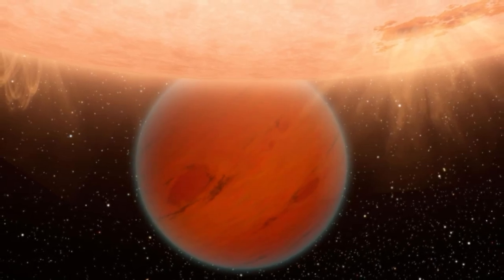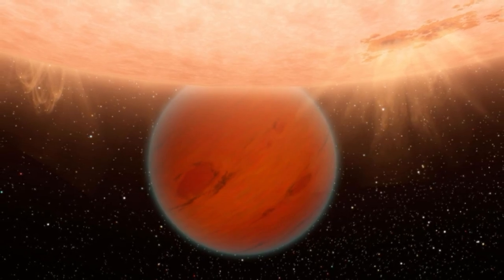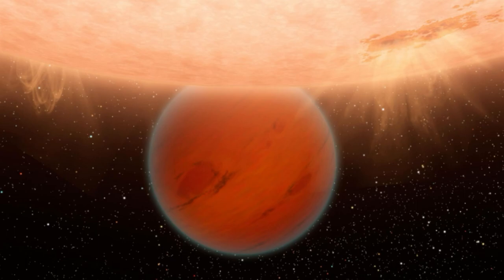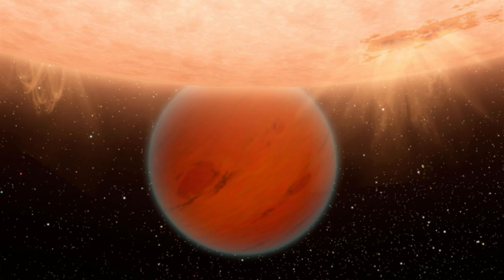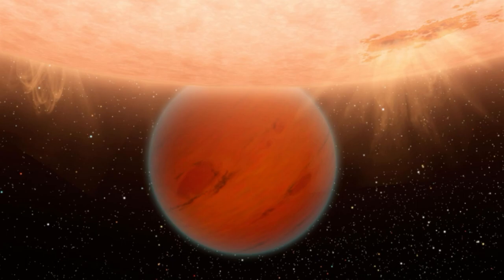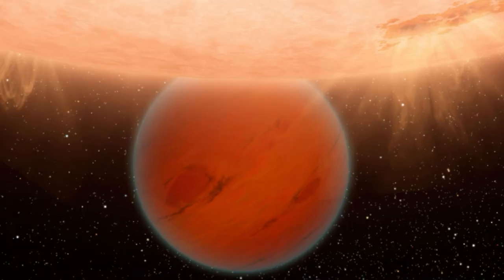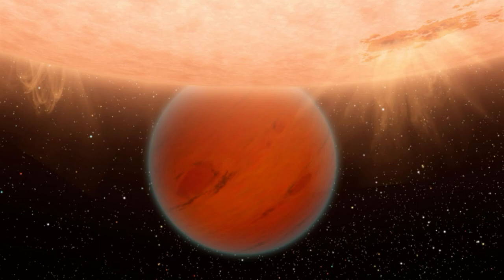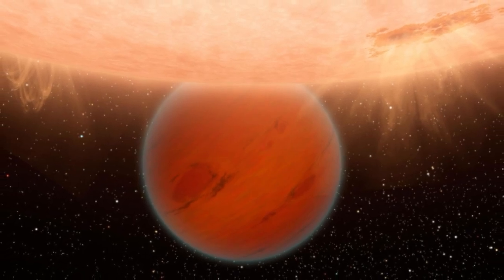Newly discovered 'mini-Neptune' may have an ocean or an atmosphere - but not for long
Credits:
An illustration of a mini-Neptune planet as it crosses the face of its parent star. (Image credit: NASA/GSFC/Frank Reddy)